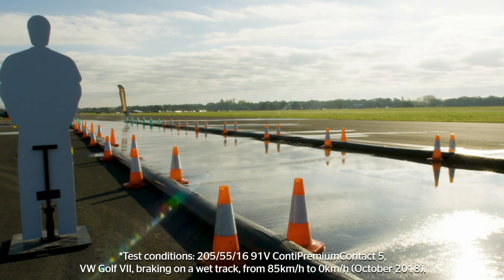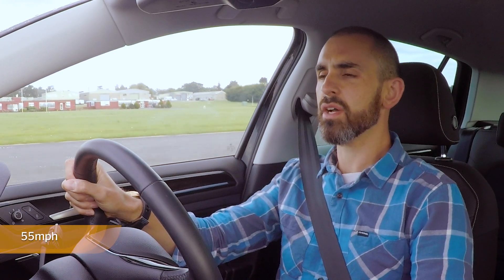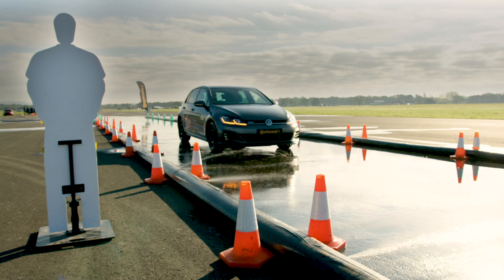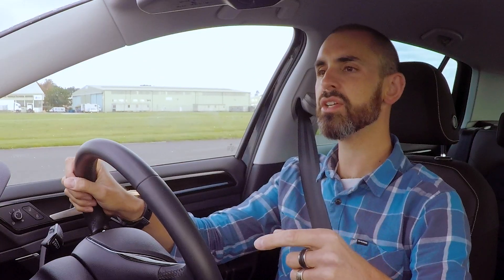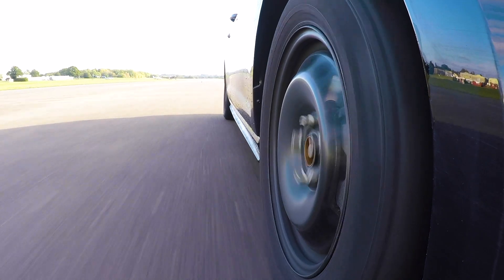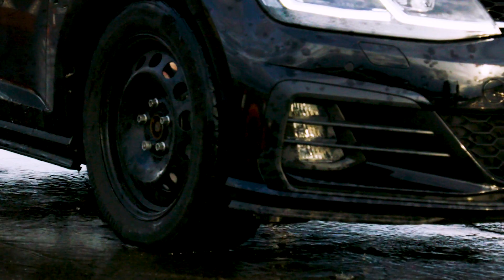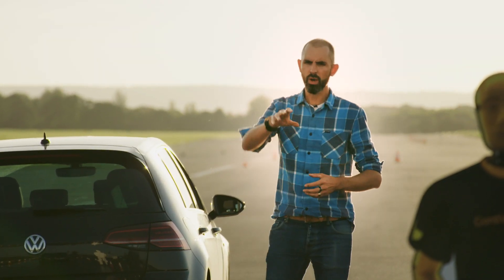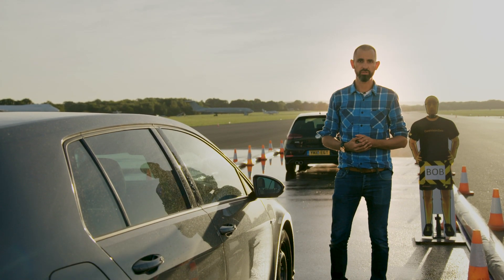Millimetres make metres of difference - why change tyres at 3mm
You probably already know that the legal tread depth minimum is 1.6mm. But do you know why safety experts recommend that we change our tyres when they get to 3mm of depth? Car expert Jonny Smith demonstrates why millimetres make metres of difference.